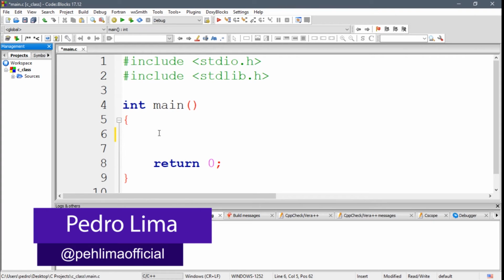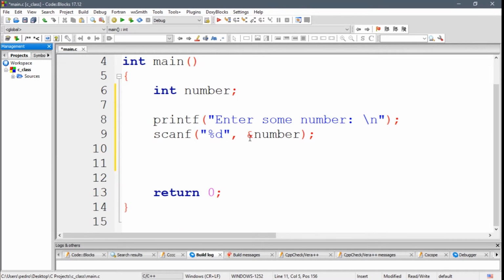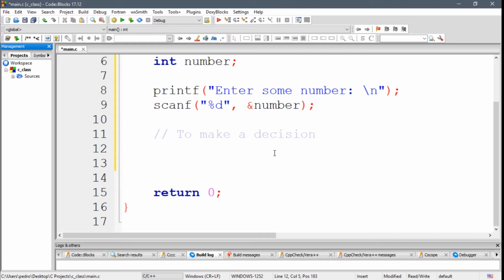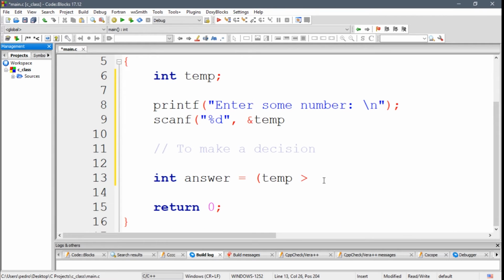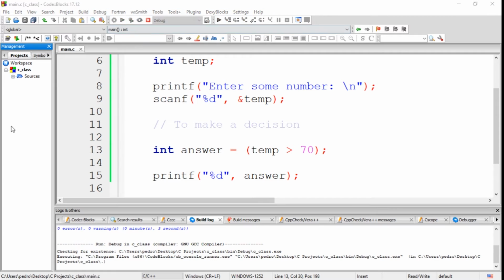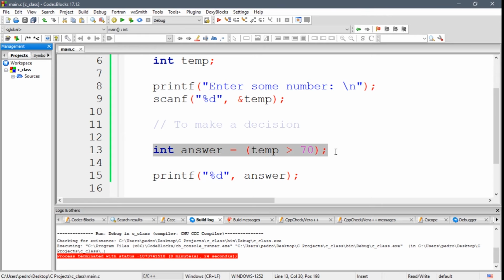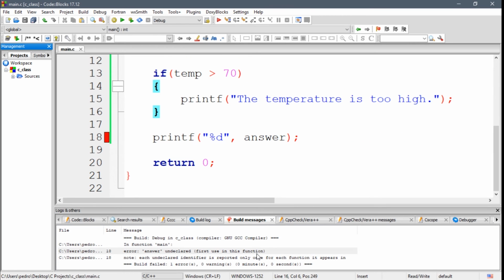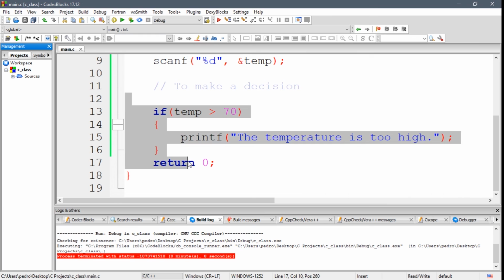C Tutorial #12 - Evaluating Statements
Hi guys and welcome to another video, in today's video I'm gonna show you guys how to evaluate statement expressions.